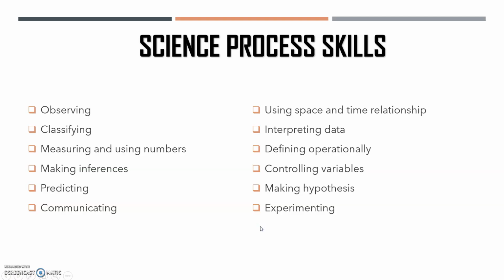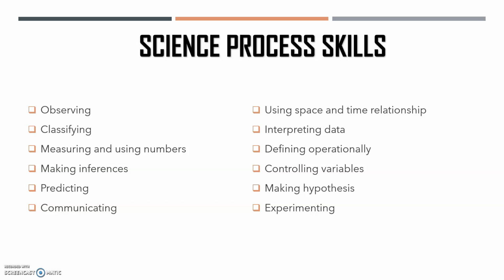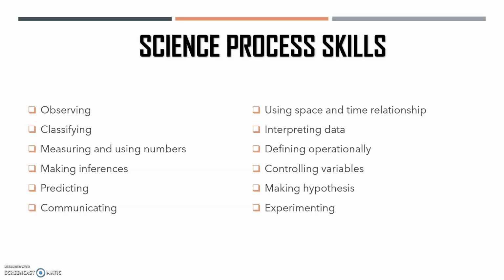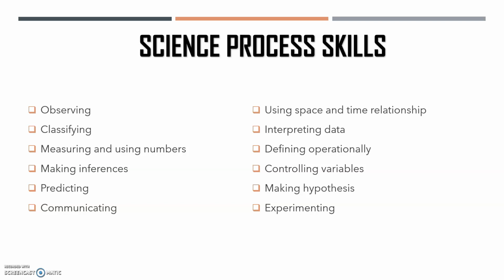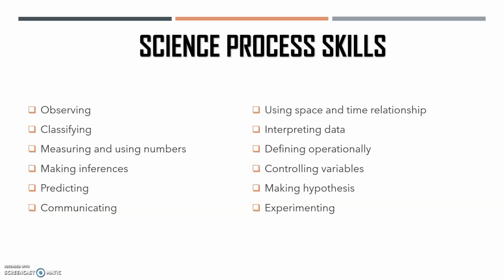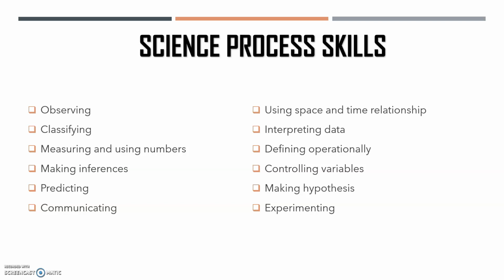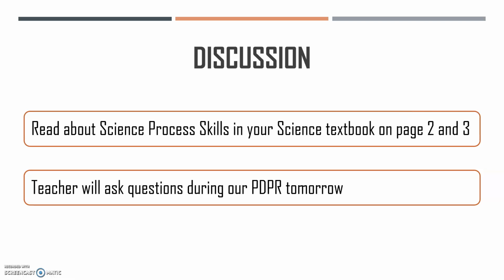SCIENCE YEAR 4 ENGLISH SCIENTIFIC SKILLS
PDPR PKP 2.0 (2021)